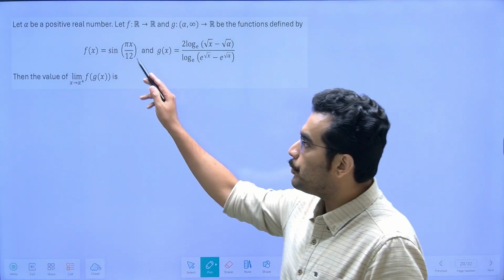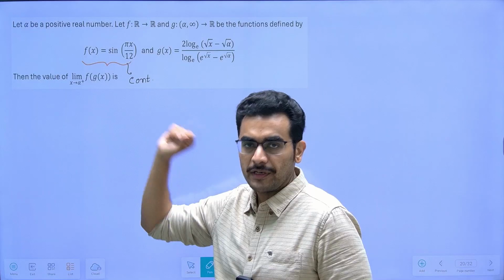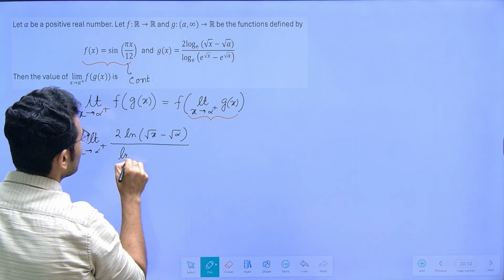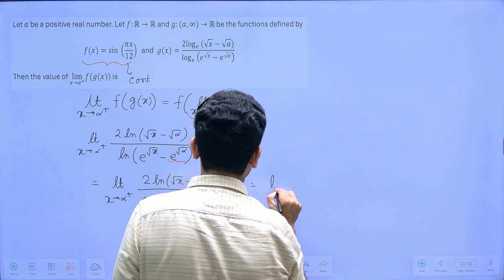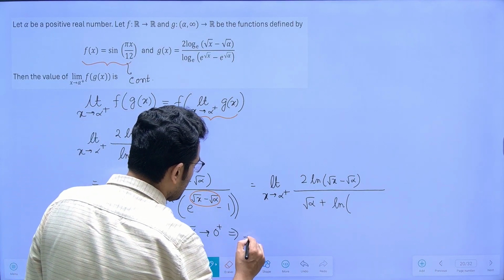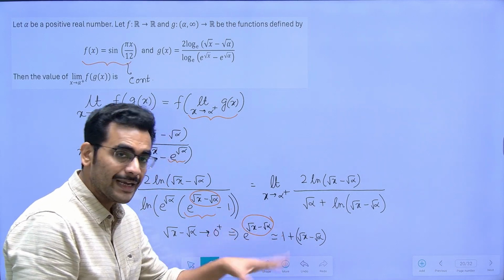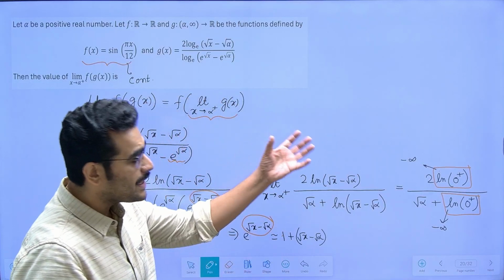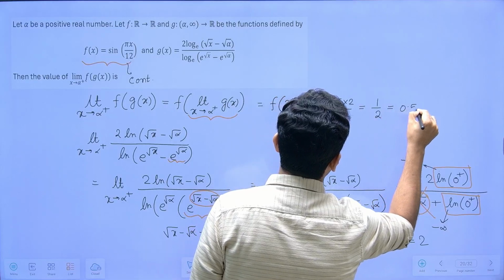JEE ADVANCED LIMIT PYQ 2022 Paper 1